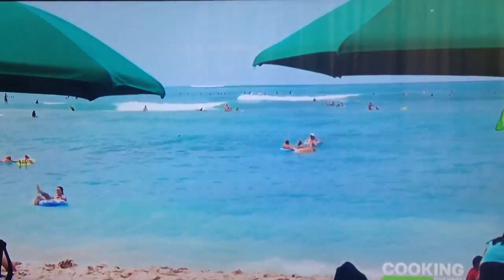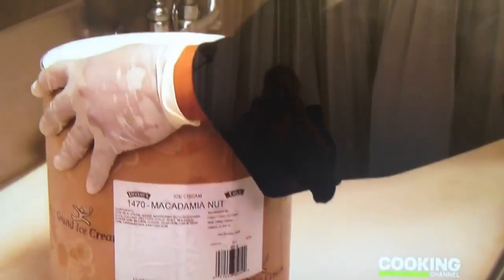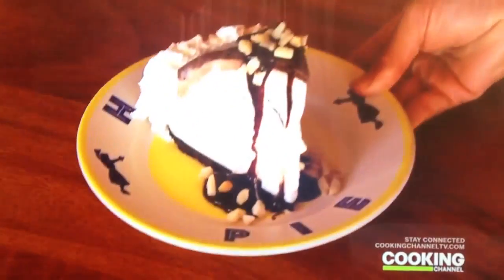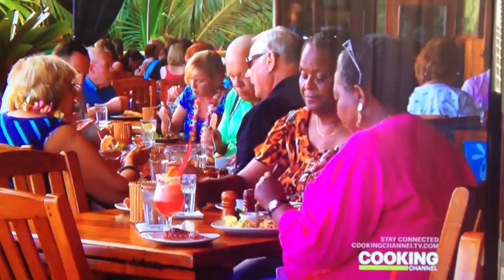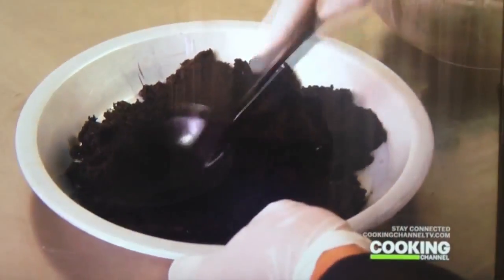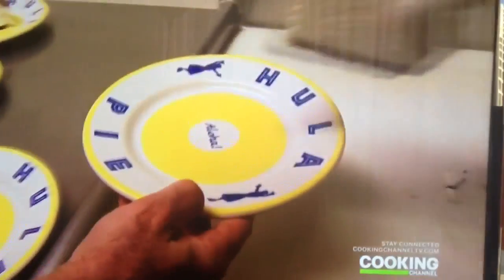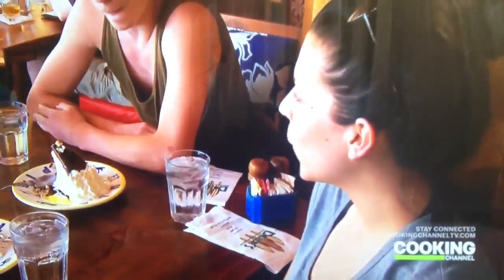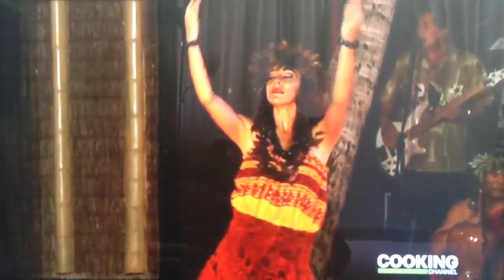Kimo's Original Hula Pie featured on the Cooking Channel's Ice Cream Nation